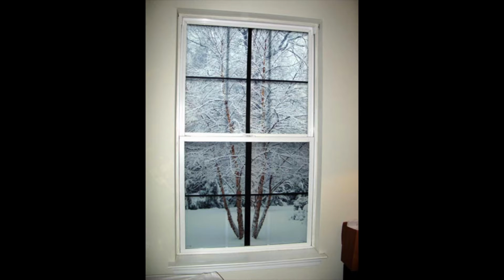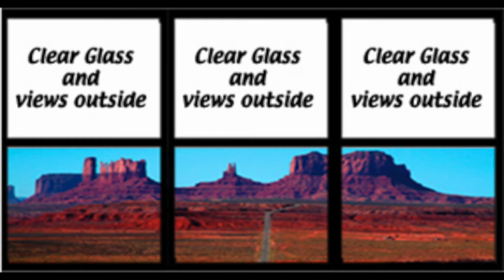Over view of Window Concealment Images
This video shows several different uses for the window concealment images that I make.

Benefits of these window treatments:
Beautiful
Cuts heating and cooling bills a bit
UV protection
Glicee durable inks
UV protect spray
Conceals any unsightly exterior views
Easy to install with double sided tape

Window Concealment Images are made specifically to cover your windows (glass only) while still allowing diffused light to enter the room. They even cutting back on utility bills. You get beautiful esthetics, art and privacy in these window concealment images. They are seen from inside a room and from outside the room. During the day they are backlit by the sun and at night they are backlit from your interior room lighting.

The material that I use is very durable, it is similar to mylar but. I have had these in my house for many years with no cut, spits, tears or fading. They all have a special UV protecting spray on them as well as UV archival inks which are said to last for over 100 years.

They are attached using double sided tape to the glass of the window.